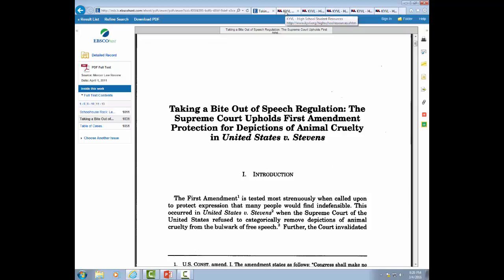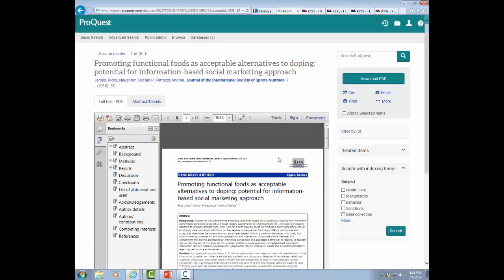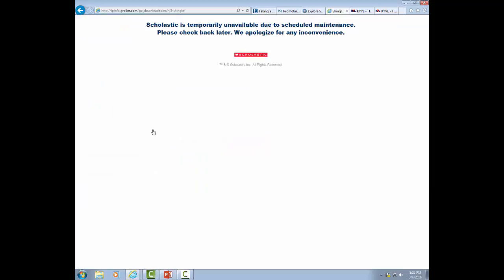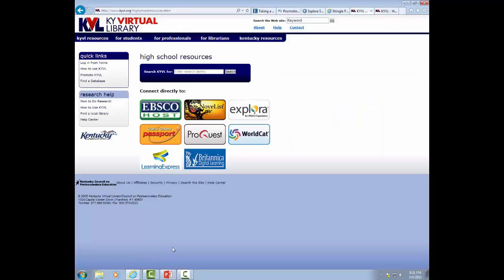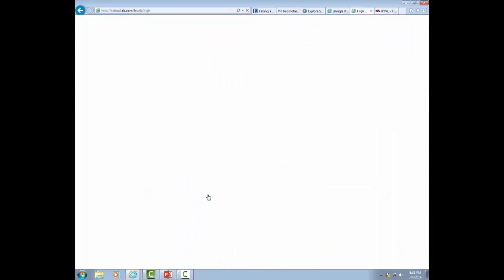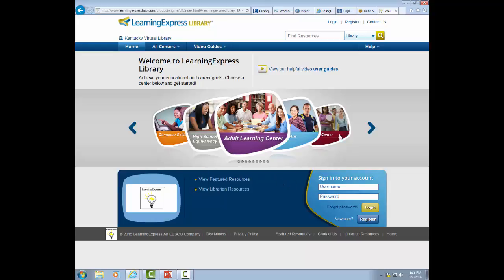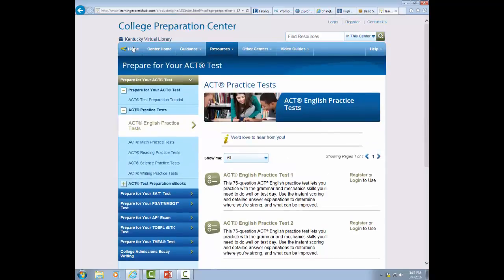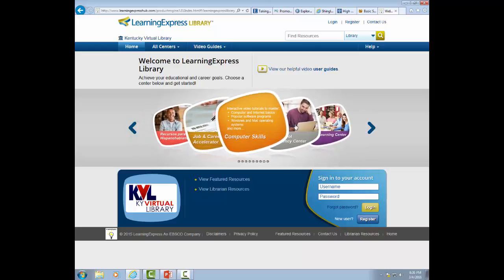KYVL Virtual Library Quick Reference Guide